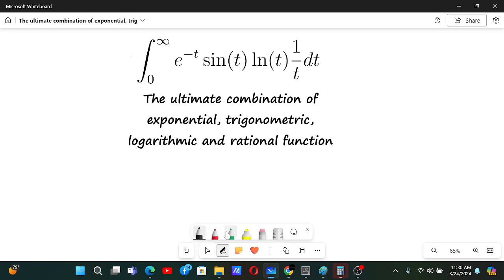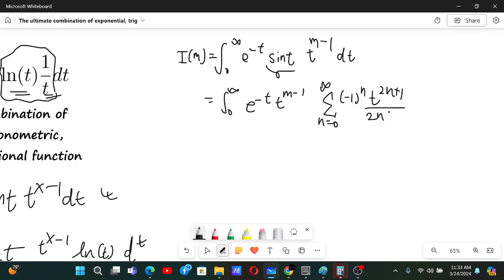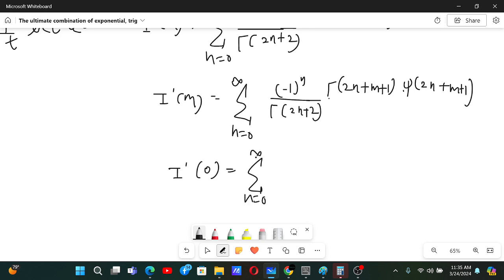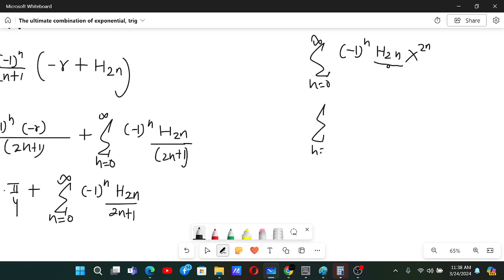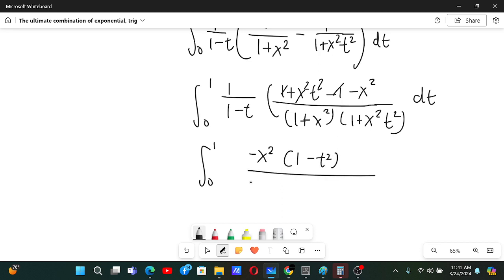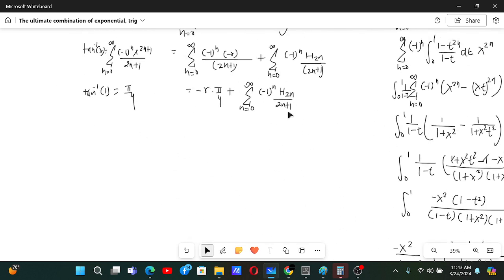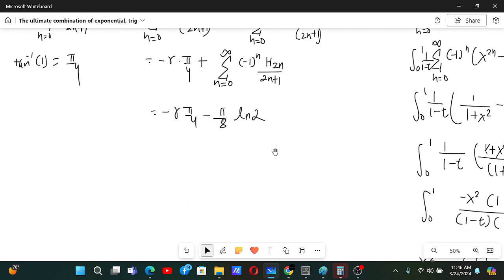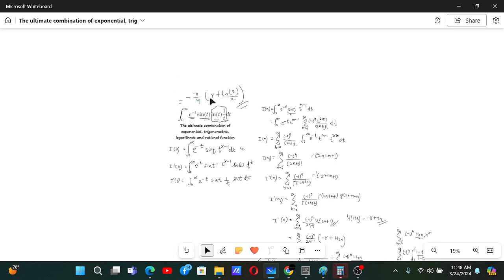The ultimate combination of exponential, trigonometric, logarithmic and rational function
It was so nice.
Credit: Advanced Integration Techniques by Zaid Alyafeai